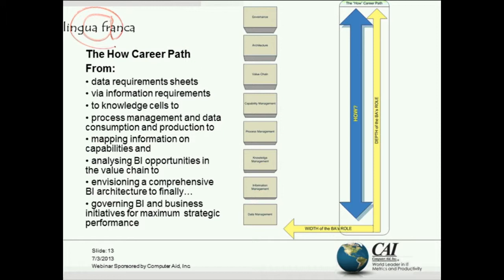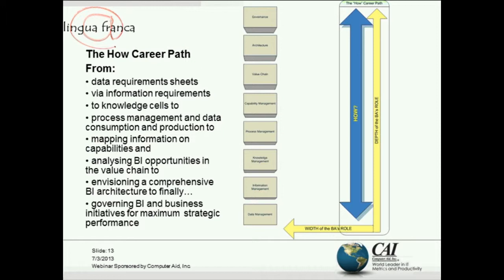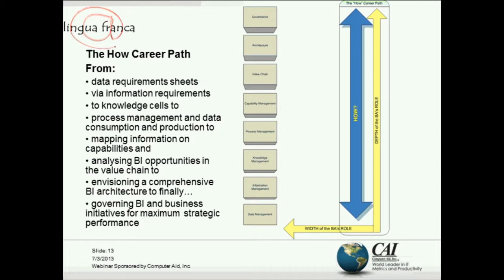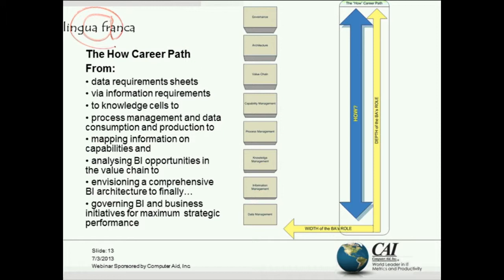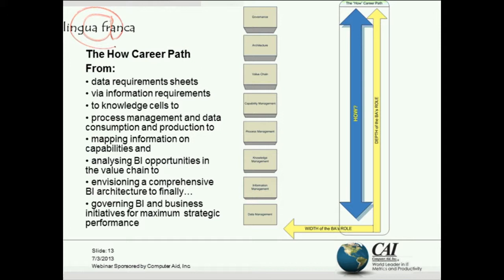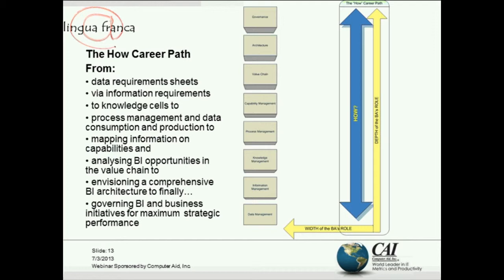How Business Analysis for Business Intelligence (BA4BI) Creates Strategic Value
This webinar clearly presents a case to consider BA4BI as a somewhat special discipline, differing from classical application development tracks. It also presents compelling arguments for analysts to go further than gathering requirements. The goal is to initiate or improve the strategic dialogue in the organization and by doing so improve the strategy process. How do you make it happen? Spend 30 minutes on line for inspiration!

ABOUT THE PRESENTER:
Bert Brijs is Senior BI Consultant, owner of Lingua Franca . Bert works as a Business Analyst and Enterprise Information Architect for large organisations in Europe. He is a regular speaker at conferences and publishes regularly for Knowledge Center for Engineers and Professionals and IT Performance Improvement. Bert is author of a book, Business Analysis for Business Intelligence (BA4BI), with a dedicated He has an education in linguistics, management and ICT and is a strong advocate of permanent and just-in-time learning.